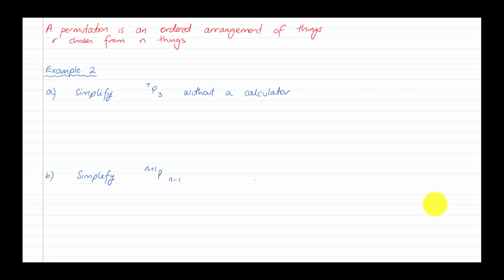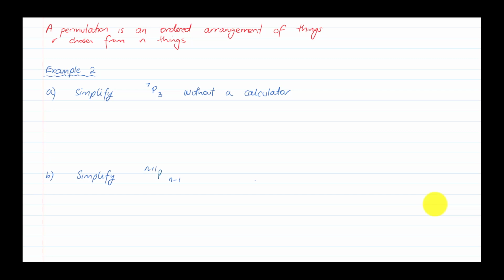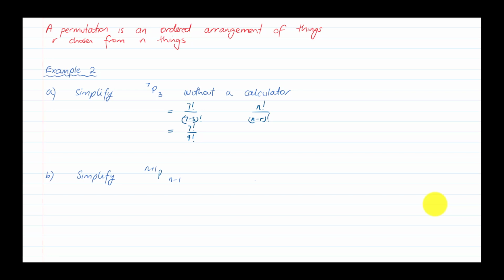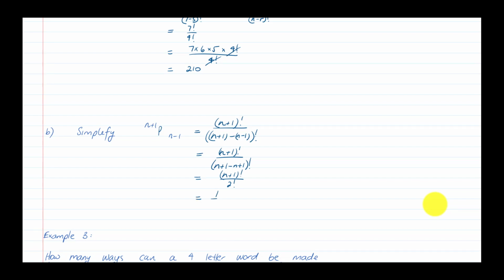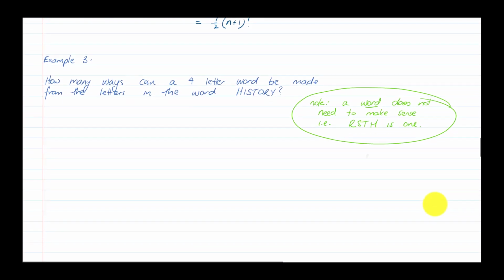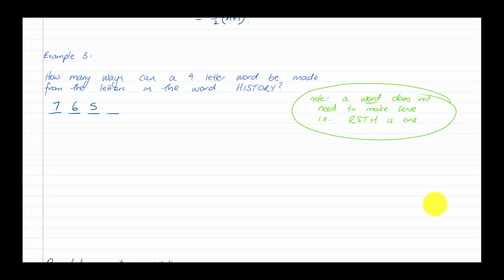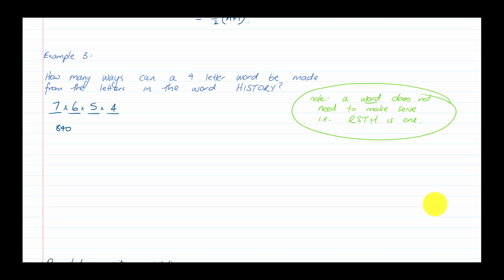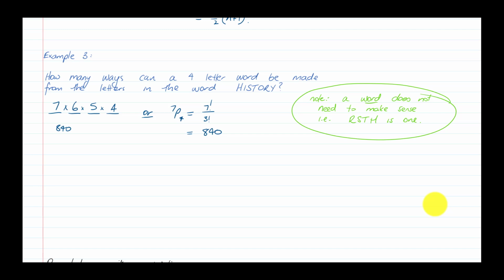Specialist Mathematics - U1T1V5 - cont.. examples (SC)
Here are the examples from the permutations, unrestricted, topic